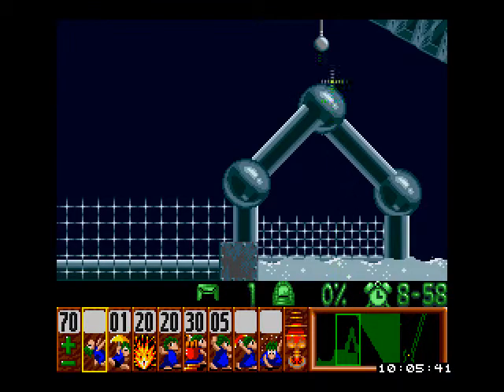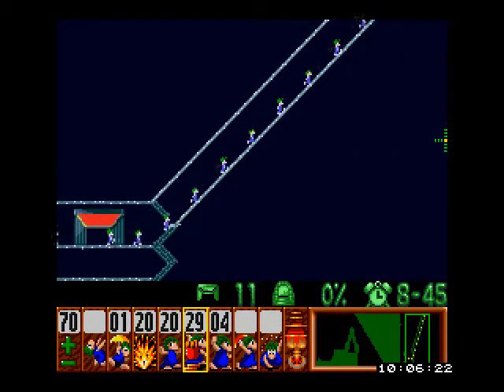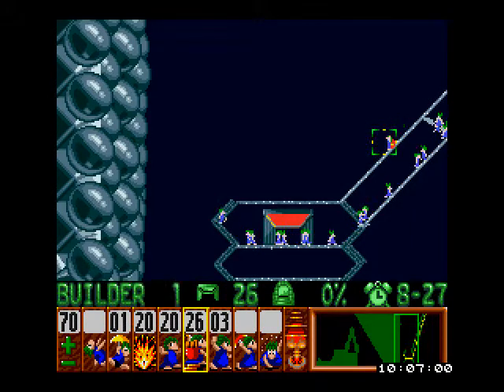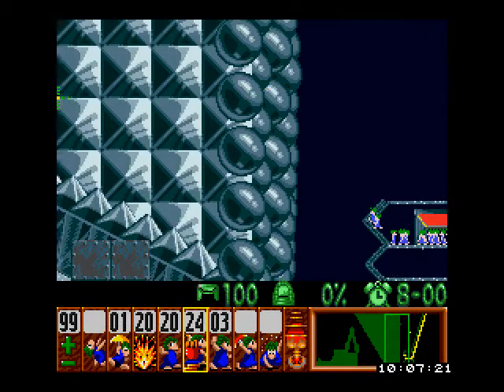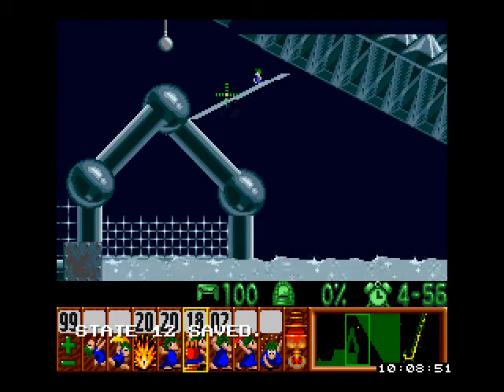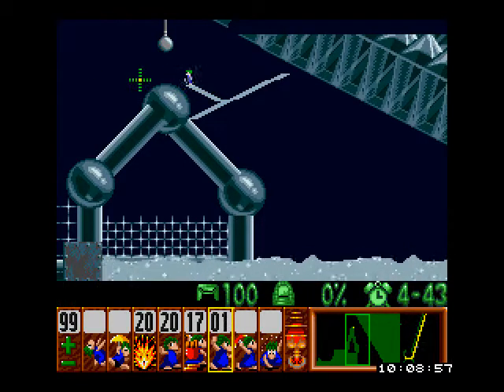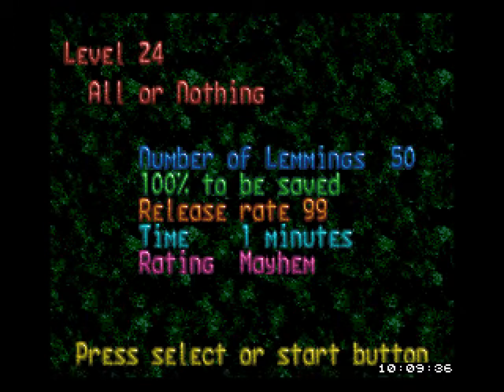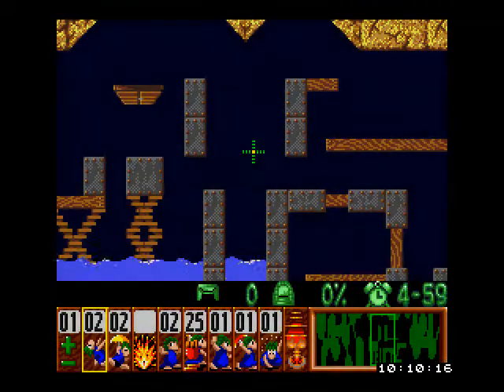Let's Play Lemmings (SNES) Part 42: The part that solves the mysteries of the universe?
It is part 42, but it doesn't solve any mysteries except how to clear Mayhem 23 with 100% saved. Level 24 isn't an actual level, it's a joke that just tries to waste your time and maybe make you laugh.